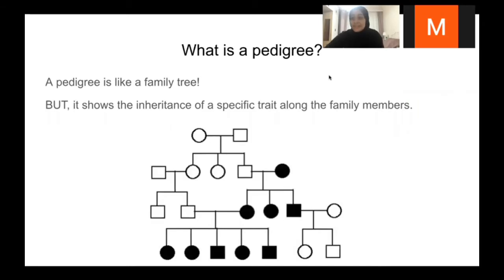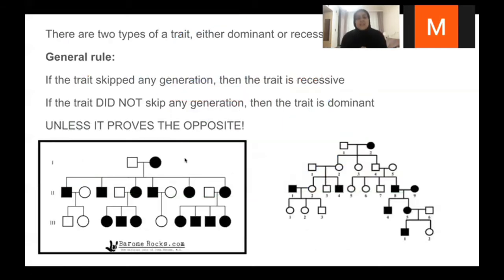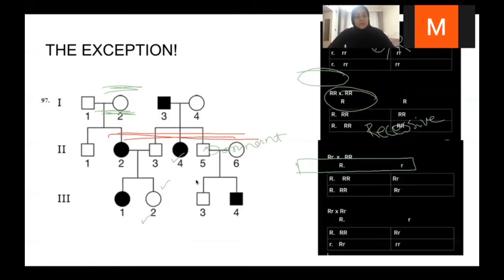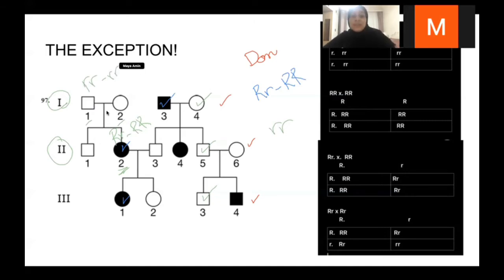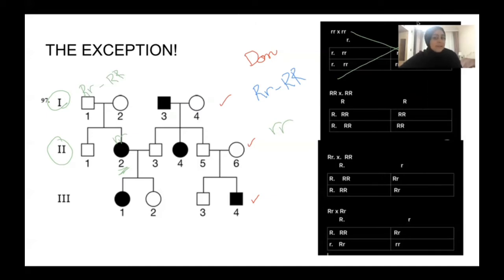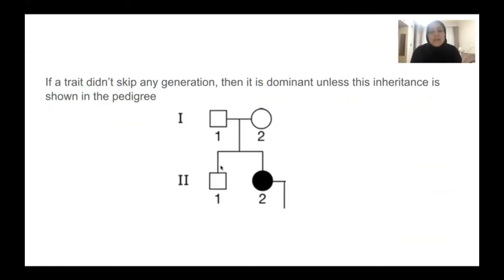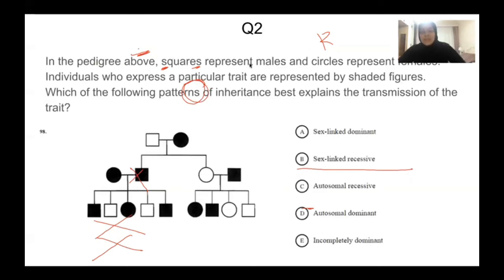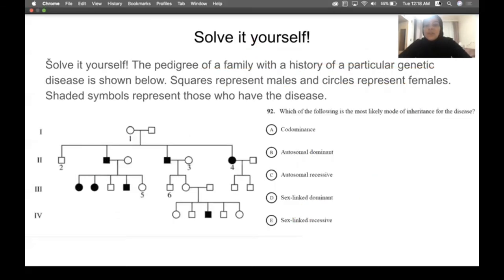Grade 10 T3 W5 | Autosomal Pedigree Analysis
This video contains explanation and answering questions about Autosomal Pedigree Analysis
Made by: Nada Mamdouh
Edited by: Mahmoud Sameh